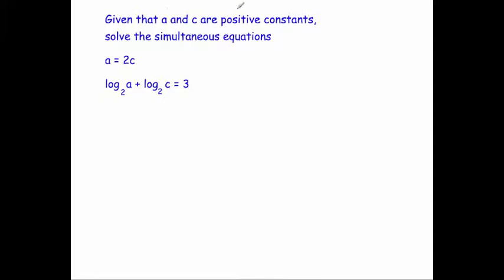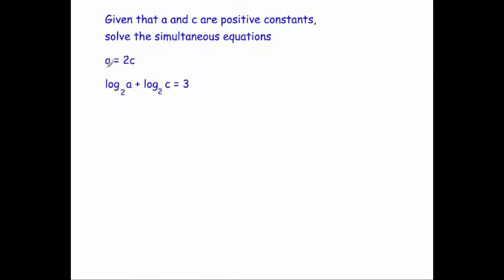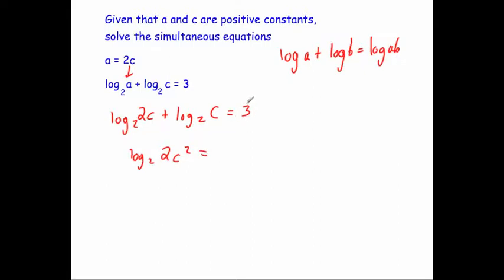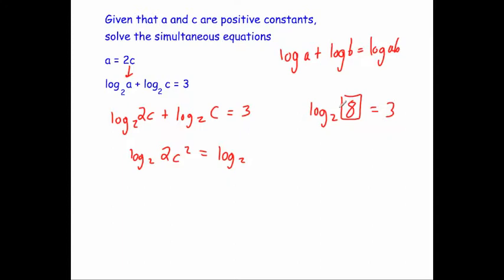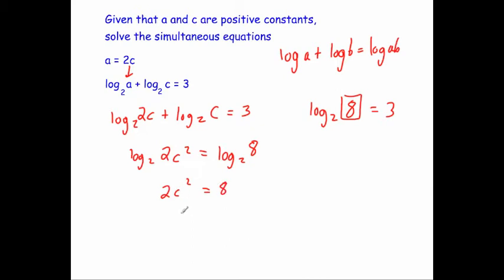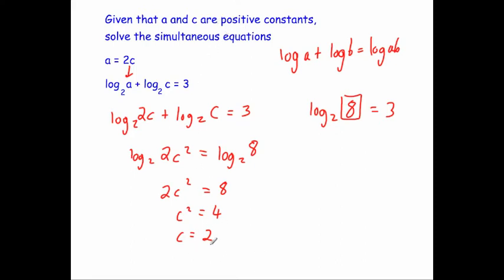Logarithms - Question 8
This is Question 8 from the Logarithms Playlist. The aim of the playlist is to give an idea of the common Logarithm questions in C2.